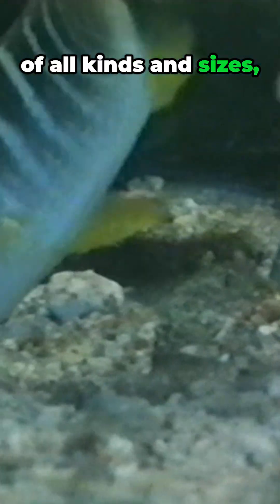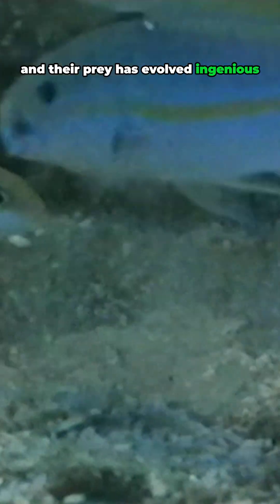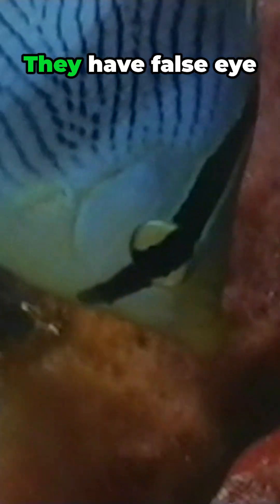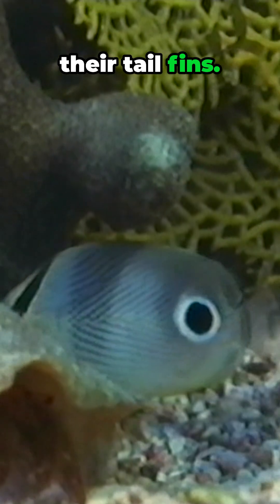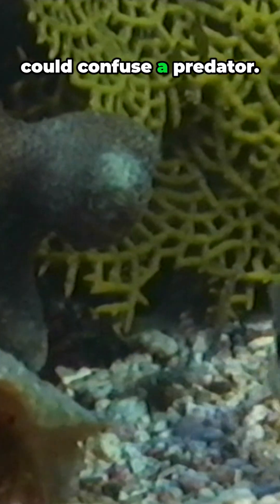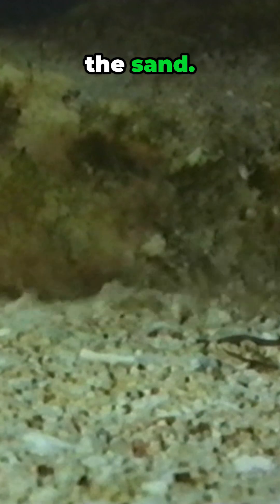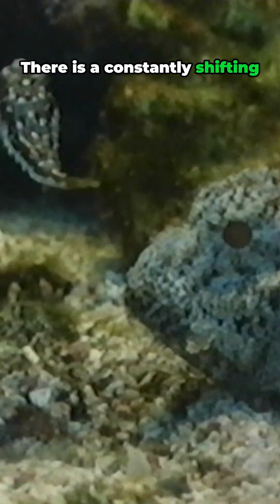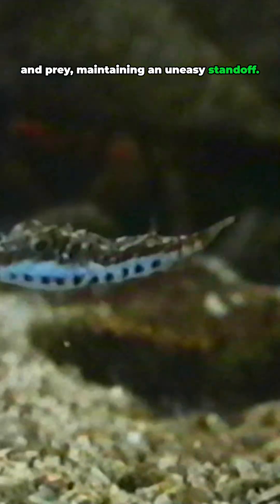shorts Masters of Disguise Unbelievable Reef Survival Tactics 🤯 history science explained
The ecosystem is dominated by predators of all kinds and sizes, yet prey species have evolved ingenious escape and defense strategies. Small fish find safety in numbers, staying in tight schools where individuals would otherwise be exposed, and they only disperse briefly to settle territorial disputes. With the clear need to stay hidden, many reef fish display bright colors to signal to each other while using camouflage tricks like false eye spots at the tail base—disguising their true eyes with black lines—to confuse attackers. Flounders blend seamlessly into the sandy bottom littered with rubble or seaweed, altering skin color via pigment cells controlled by the central nervous system to mimic surroundings perfectly. Some, like butterfly fish, flash colors as a decoy before vanishing into sand. This creates a constantly shifting balance between predator and prey, maintaining an uneasy standoff.